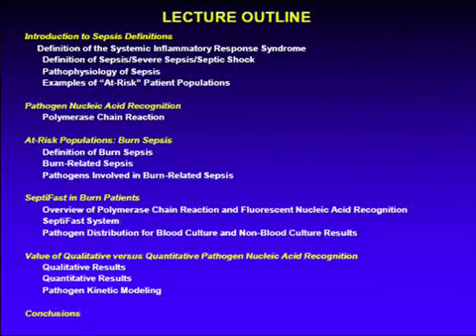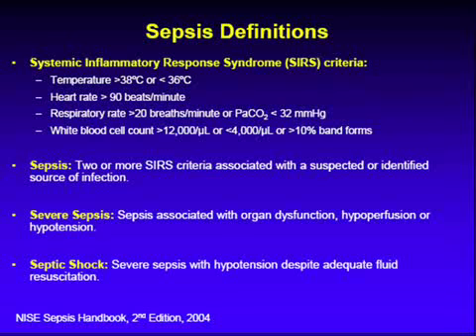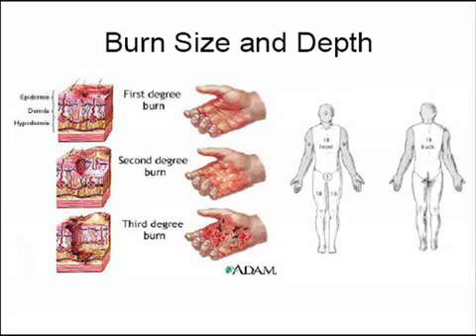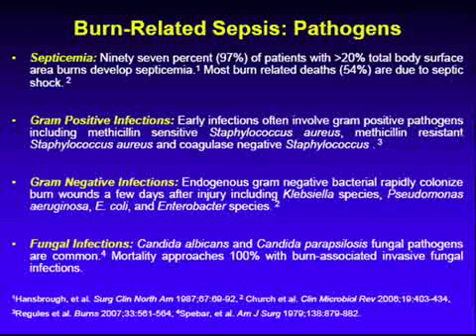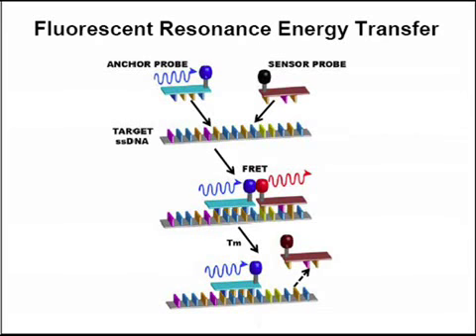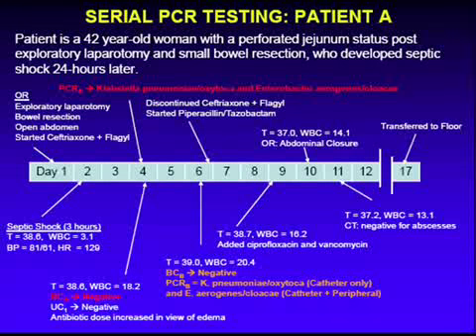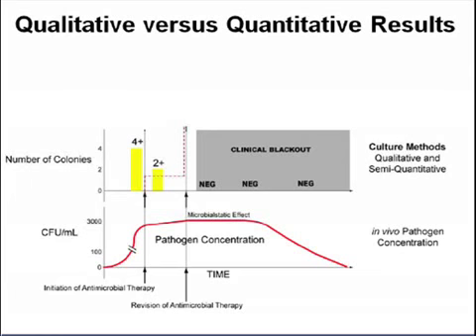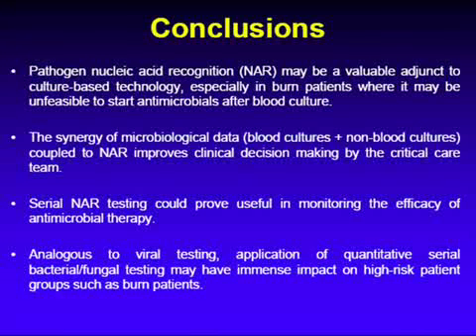Pathogen Testing for Bloodstream Infections in At-Risk Patient Populations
Dr. Nam Tran, Pathology & Laboratory Medicine, UC Davis, focuses on the use of rapid pathogen nucleic acid recognition in high-risk patient populations. This lecture provices an overview of the technology, and high-risk patient groups including the burn population. Additionally, this lecture also discusses the clinical advantages and disadvantages associated with nucleic acid recognition technology, as well as quantitative vs. qualitation methods.